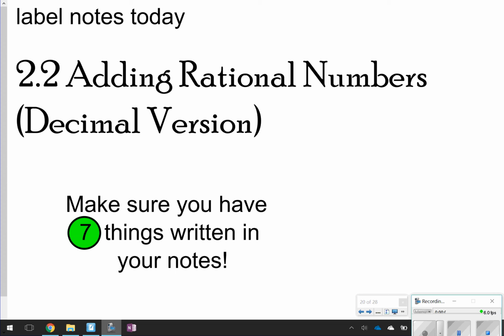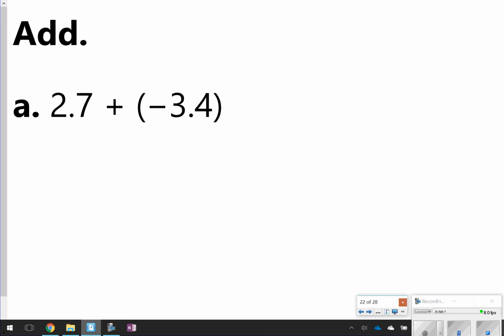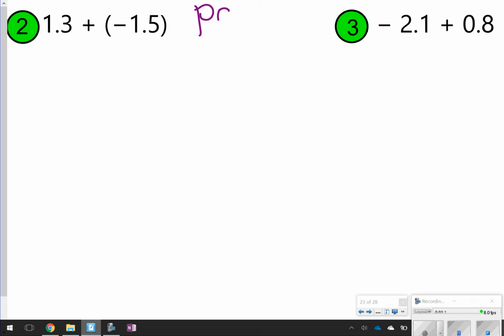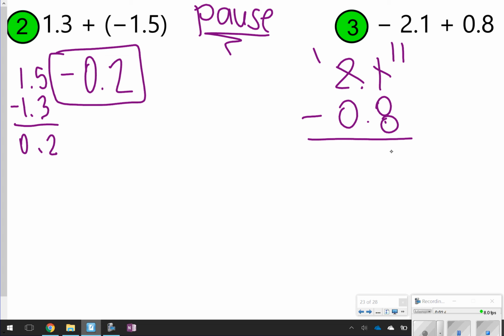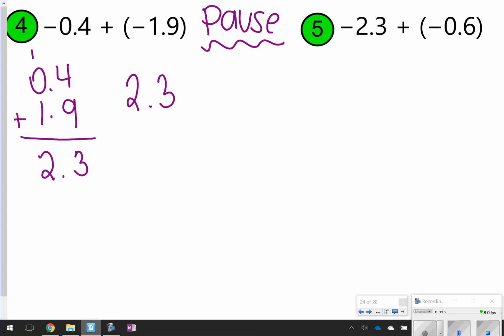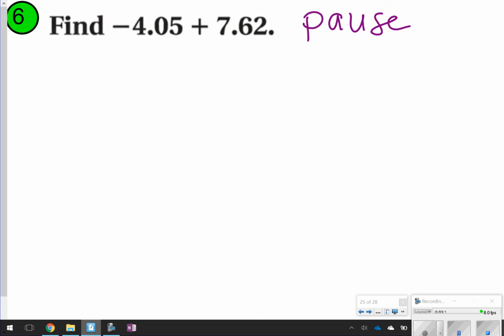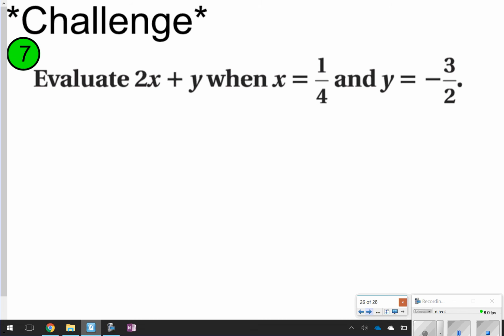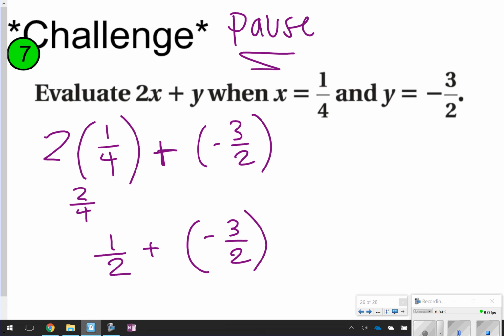2.2 Adding Decimals (Rational Numbers)